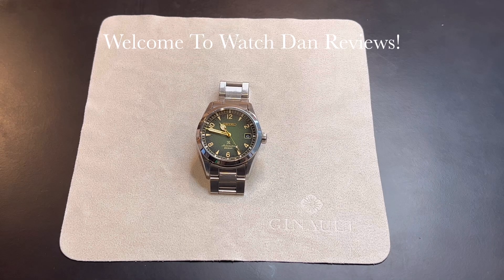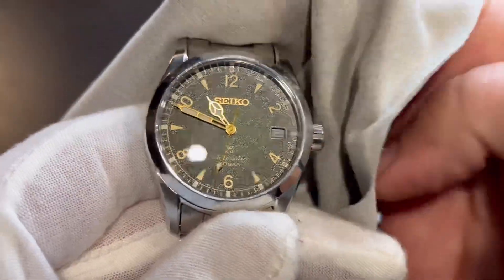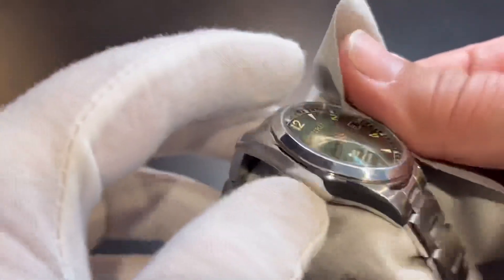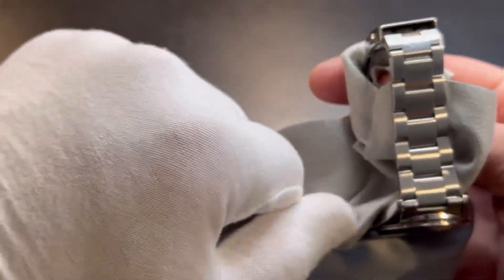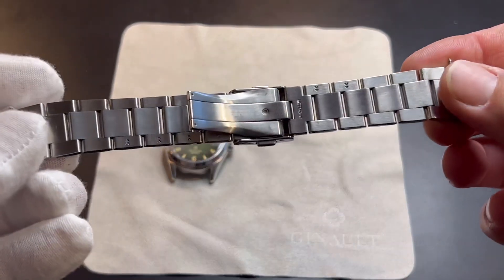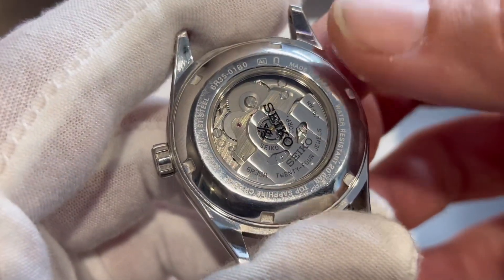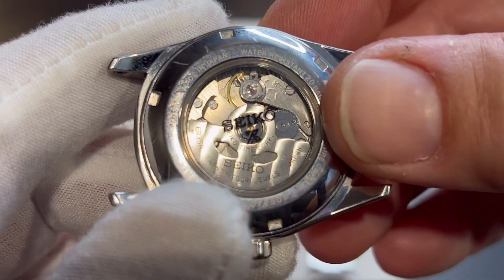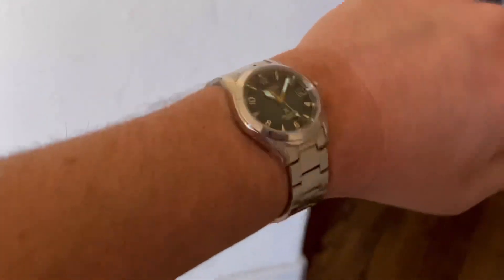Seiko Baby Alpinist SPB155J1 38mm Prospex Review: A Taste of Seiko’s Future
Watch Dan Reviews the Seiko SPB155 Baby Alpinist-a minty green taste of what is to come in Seiko‘s future.

Seiko Baby Alpinist Prospex SPB155J1
38mm diameter
Sapphire front crystal (mineral back)
46mm lug to lug
12.9mm thick
200m water resistant
Screw down crown
136.8 grams (1 link removed)
20mm lug width
-10 to -12 seconds per day
Caliber 6R35 Seiko movement
3 hz. or 21,600 beats per hour
70 hour power reserve
$725.00 paid brand new